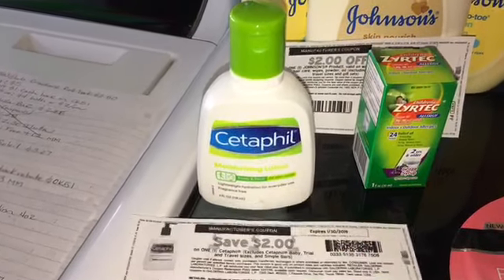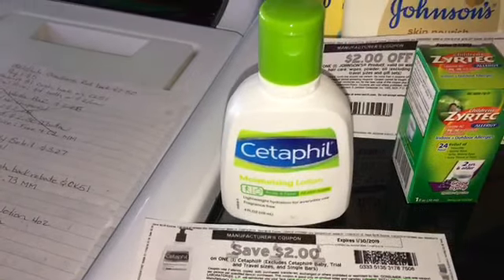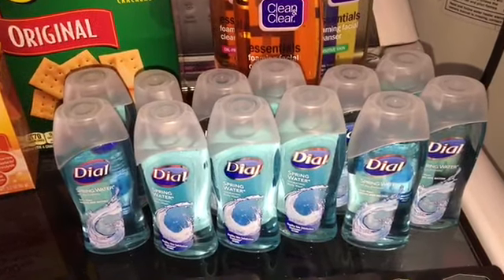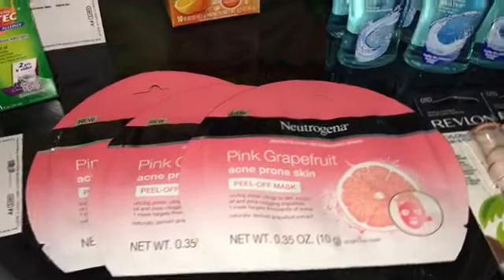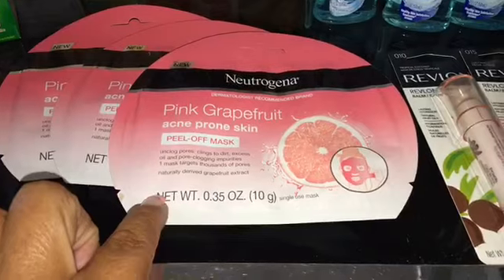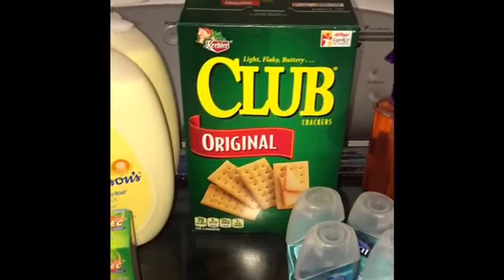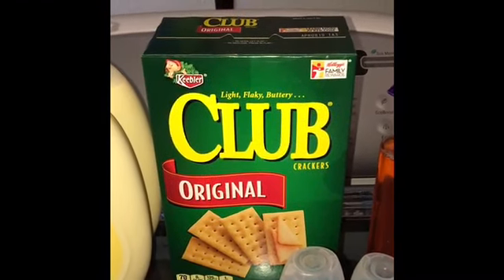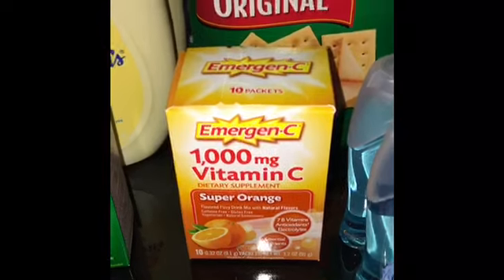Ibotta and Ck51 Deals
I’m  Angela and this is my channel Saving with Angie. If your are fairly new to this channel welcome. Im a coupon mom that is trying to always save money and never pay retail again.